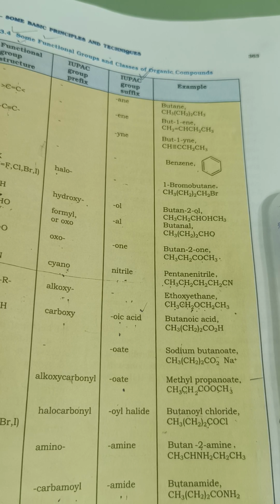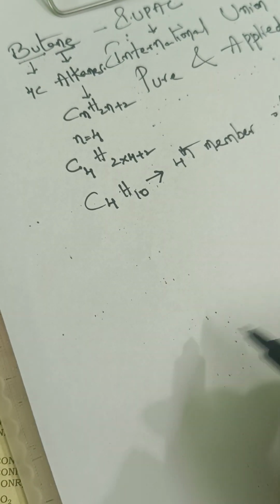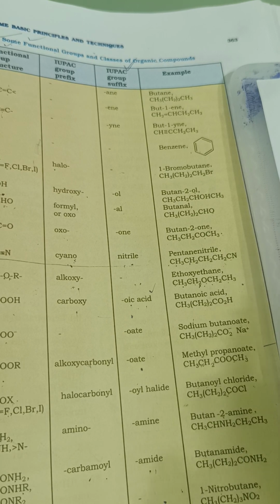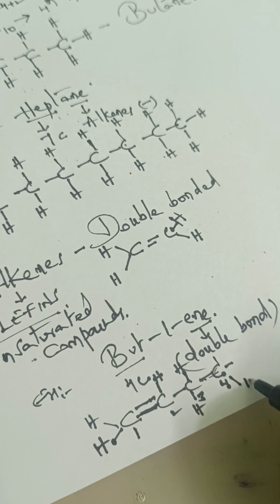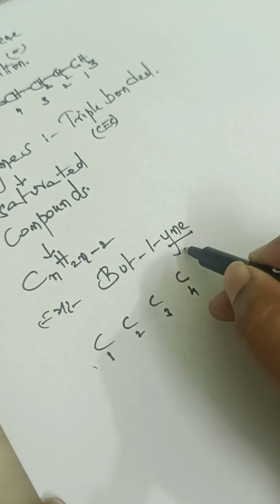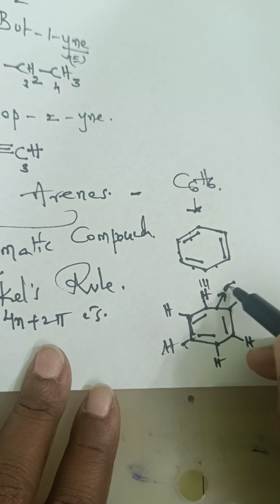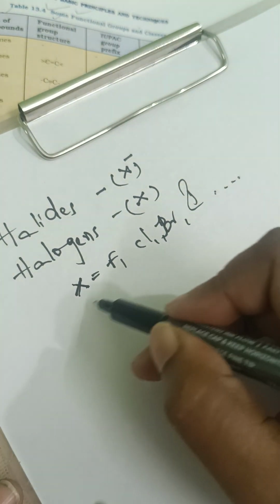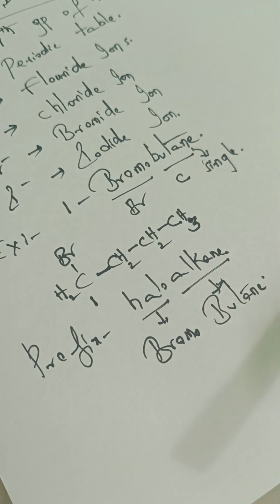8 September 2024